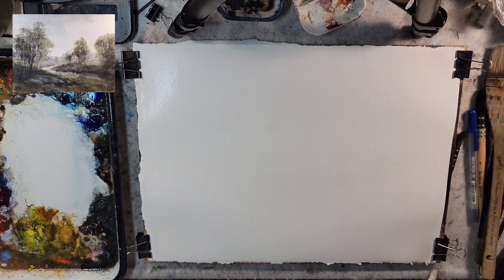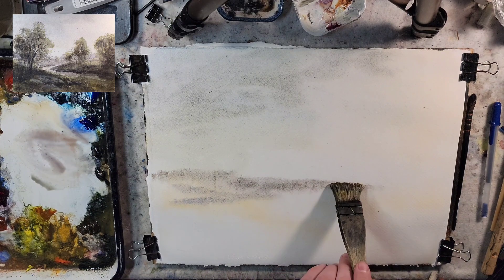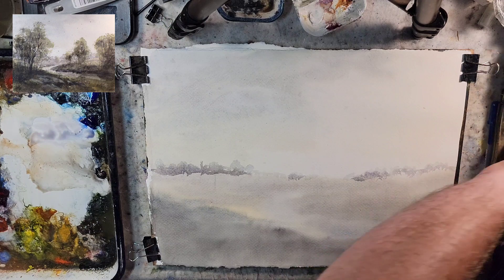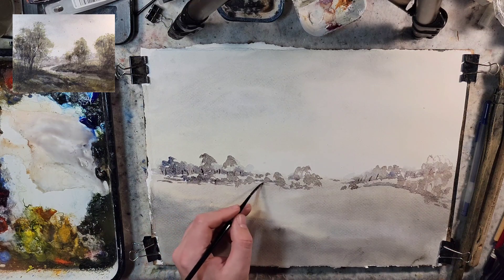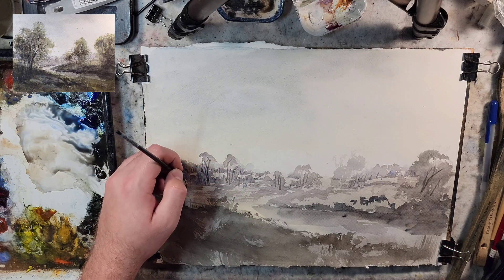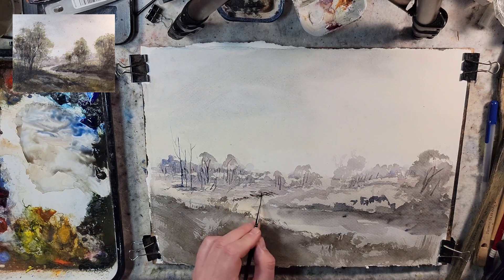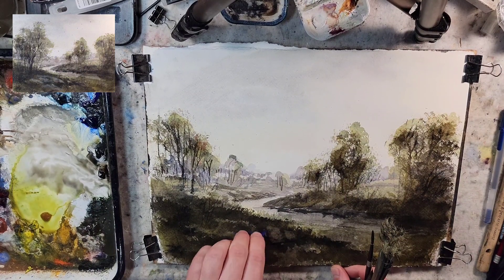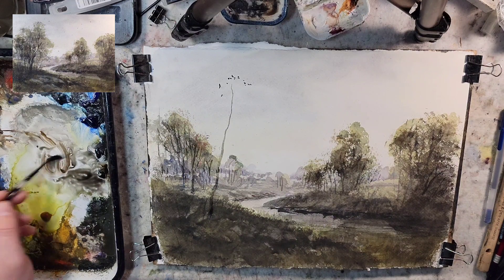642) Tonalist Watercolor Landscape Painting: Glazing with New Gamboge Over Cool Blue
After a fantastic afternoon tea session (If you haven't had a tea session, I highly recommend it) I splashed around and had fun with the hake, handmade scraper by Mr Mark, squirrel mop etc.